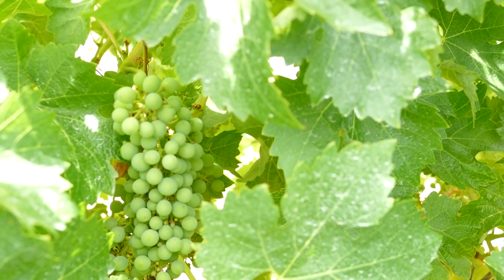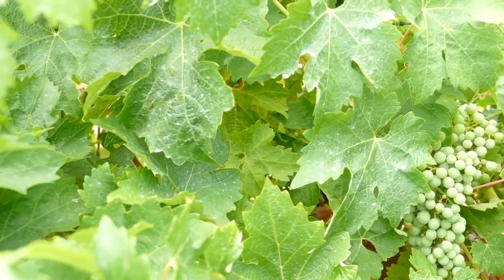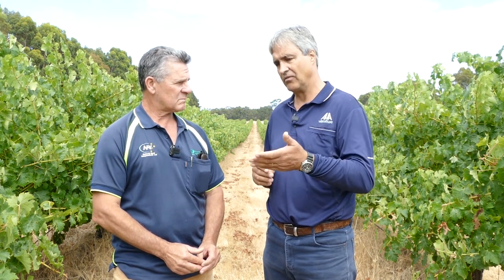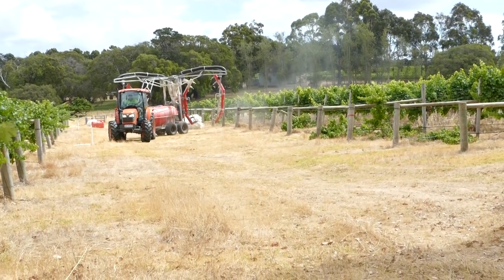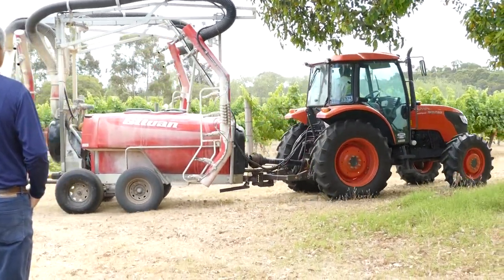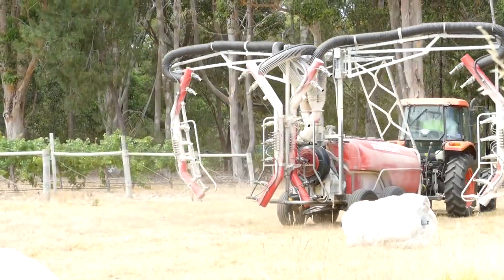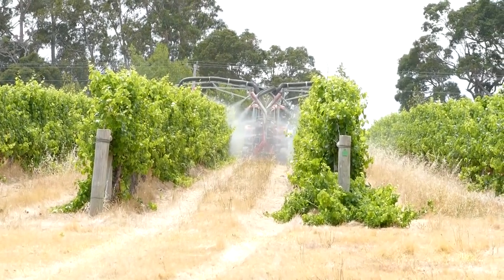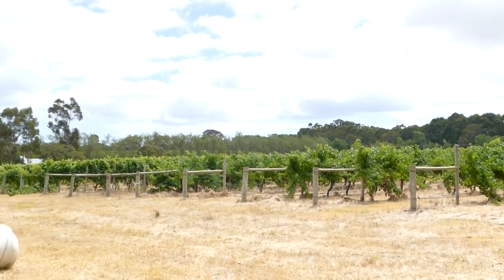Season Update in Viticulture in the Margaret River region with Jim Campbell-Clause, AHA Viticulture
Jim Campbell-Clause from AHA Viticulture provides Mike Sleegers with the latest observations on the Margaret River region's 2023 viticultural season so far.

Compare notes, as Jim gives a practical run-down of what to be looking at - and planning for - in your vineyard.

Filmed 16.01.23 in the Margaret River region.

AHA Viticulture - Vineyard Management & Consulting Services
Cowaramup Agencies - Agricultural Supplies, Pumps & Irrigation.